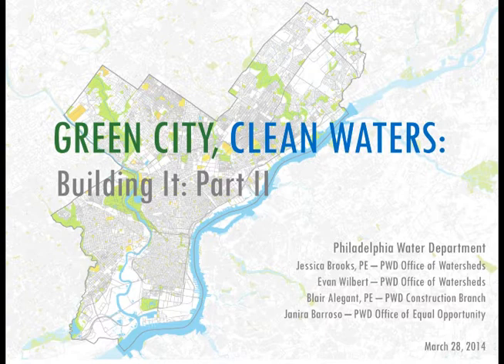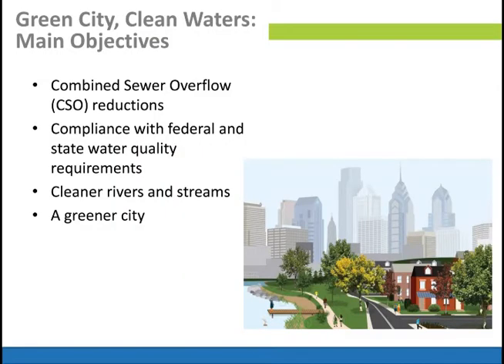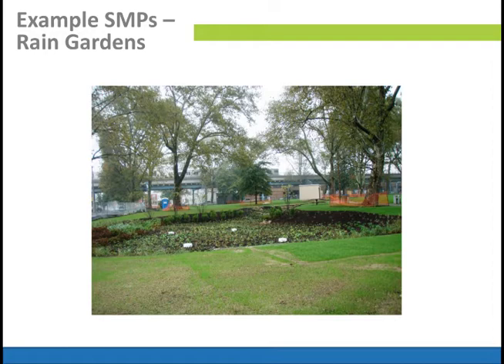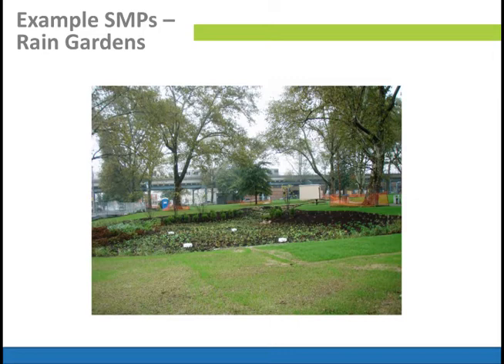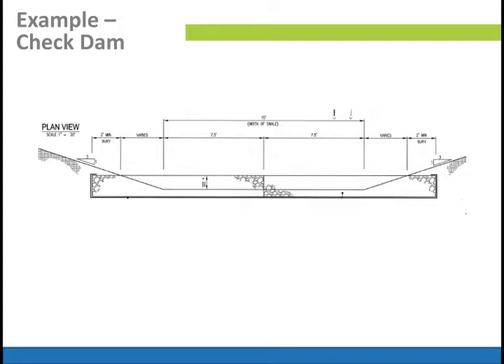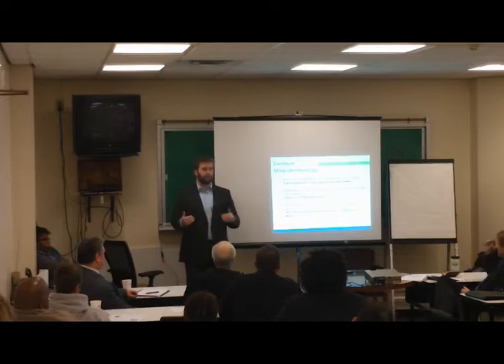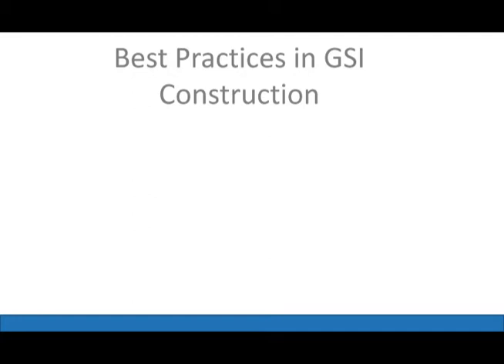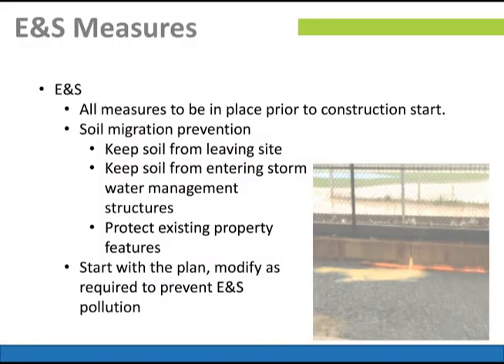PWD Contractor Training Seminar 2 Green Stormwater Infrastructure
This is the second in a series of construction seminars designed to provide important information to contractors about the department’s green stormwater infrastructure (GSI) contracts. Over the next two decades, the PWD will be bidding over $2 billion in construction projects to meet the city’s ambitious Green City, Clean Waters goals. The target audience for the seminars is the contractor foreman, superintendent and/or owner. This session was recorded on March 26, 2014.